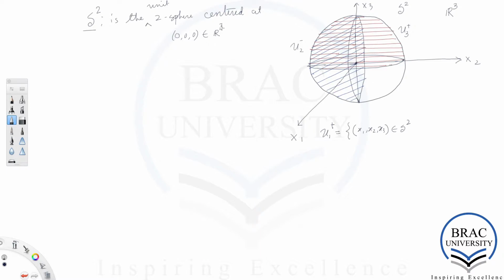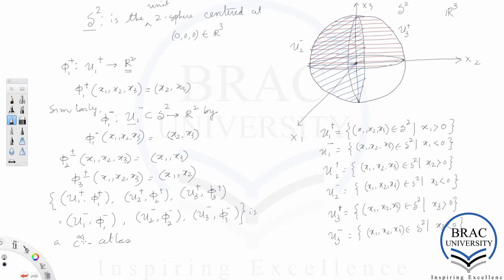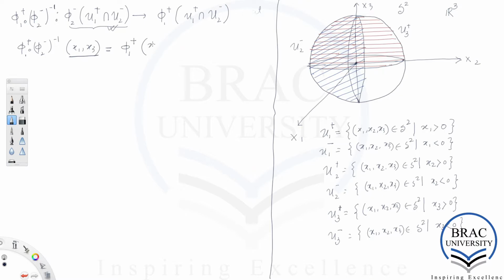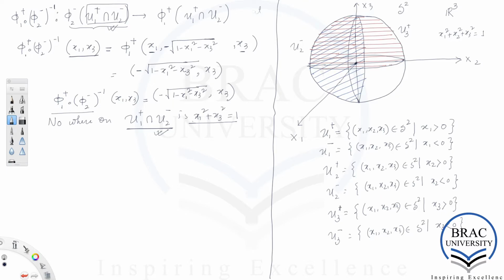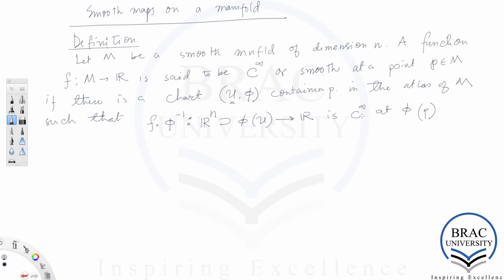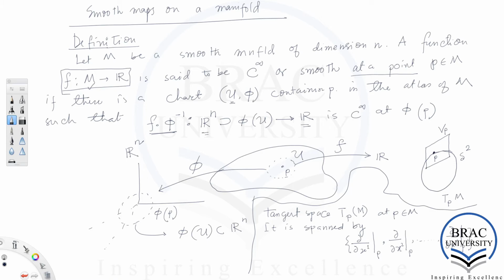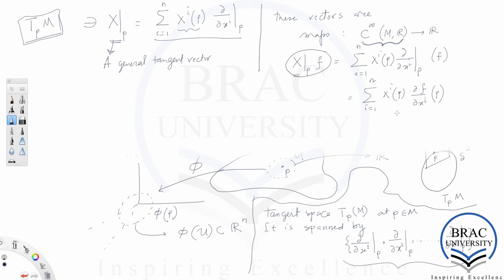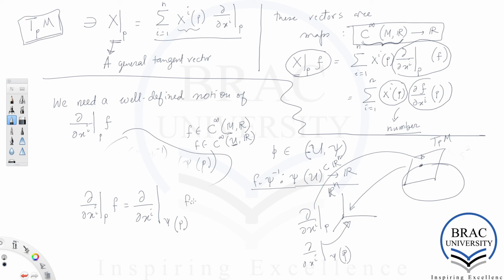PHY 413 - LECTURE 2.2